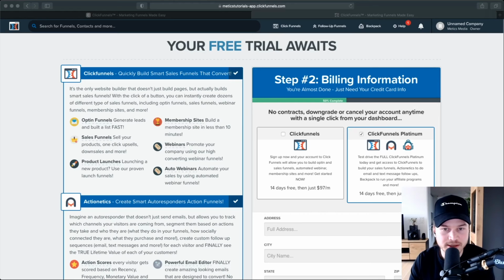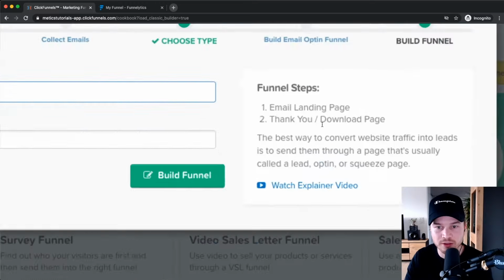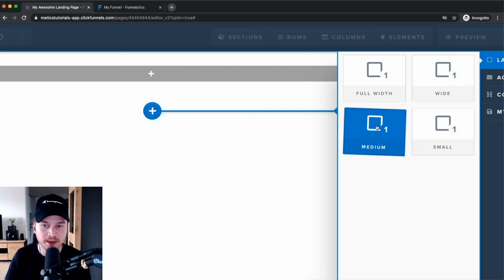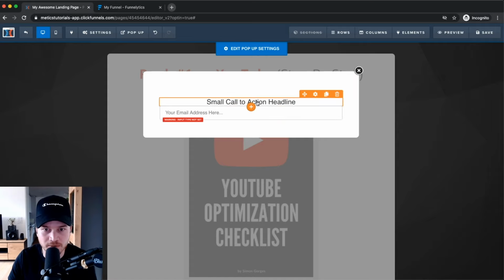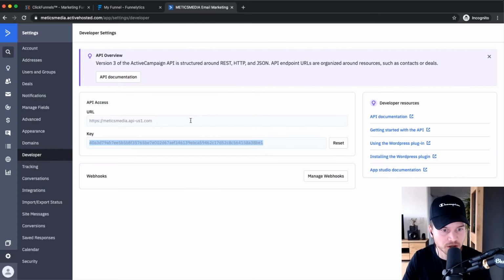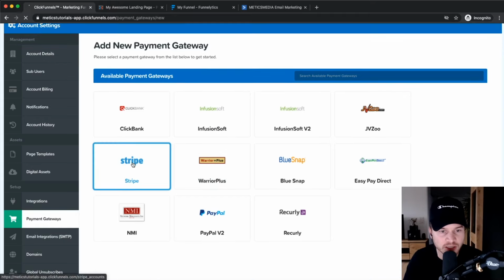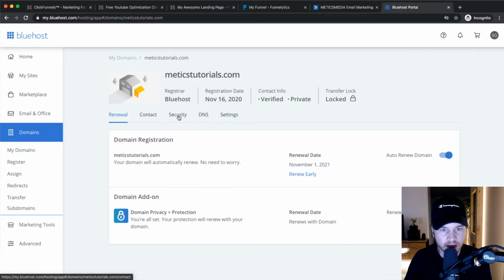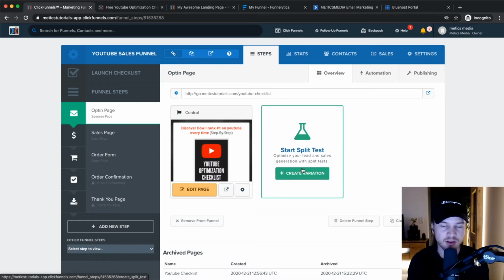ClickFunnels Tutorial For Beginners (How To Build A Sales Funnel Step-By-Step)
14-Day FREE Clickfunnels Trial (+$991 Bonus)

0:00 Intro
1:27 ClickFunnels Bonus
5:23 Sign up (14 Day Trial)
8:54 Dashboard Overview
14:49 Build Your First Funnel
24:55 Mastering The Page Builder
40:06 Mobile Optimization
44:35 Integrate Email Autoresponder
49:03 Page Settings
52:44 Using Templates
55:54 Add Payment Gateway
59:17 Add Your Product
1:05:00 Publishing (Add Custom Domain)
1:14:13 Final Funnel Settings
1:16:24 Analytics & Split testing

When I started using clickfunnels for the first time, I took me a lot of time to build and launch my first funnel. I had to watch tons of short clickfunnels tutorials and clickfunnels training until I finally figured out all the steps that go into how to build a sales funnel and how to get clickfunnels to work. So the goal I had with this video is to give you the most complete, comprehensive and beginner friendly clickfunnels tutorial showing you exactly how to use clickfunnels step-by-step from start to finish. After watching this video you'll know more than 99% of all clickfunnels users out there! We'll cover how to set up a clickfunnels landing page, how to create a funnel in clickfunnels, how to make money with clickfunnels and a lot more!

This clickfunnels step-by-step tutorial will teach you exactly how to integrate other softwares to clickfunnels, how to add a domain to clickfunnels, hwo to edit the domain path for clickfunnels pages, how to use the clickfunnels page builder to the fullest, hwo to optimize clickfunnels pages for seo and social media presence and how to create a split test.

This beginner friendly clickfunnels training is everything you need to build an awesome sales funnel for you or your clients.

I'll make sure to read and answer to every single comment!